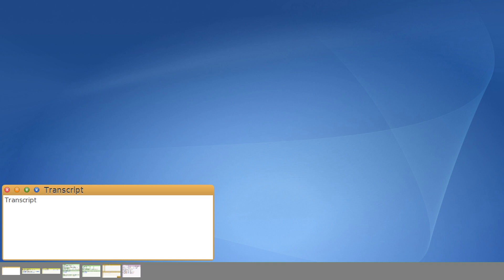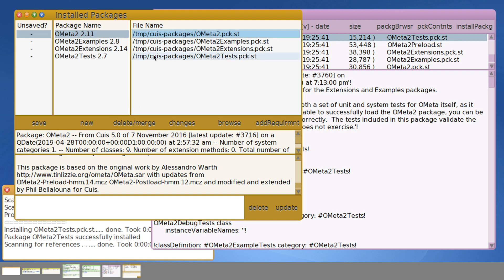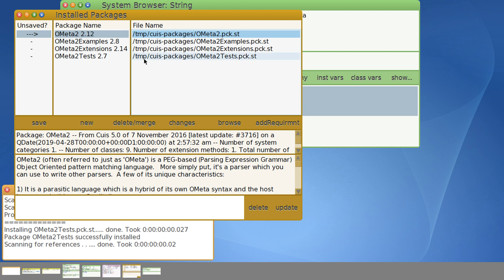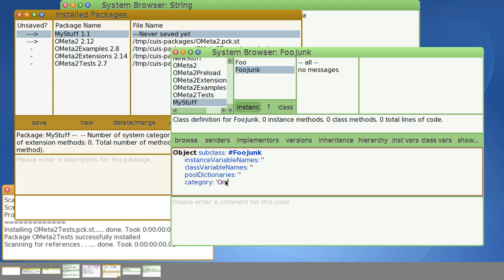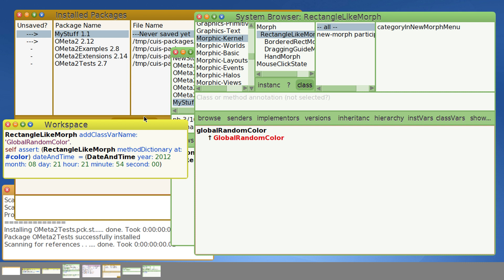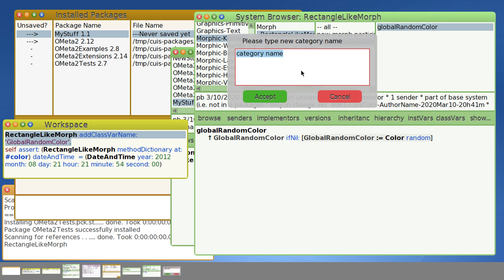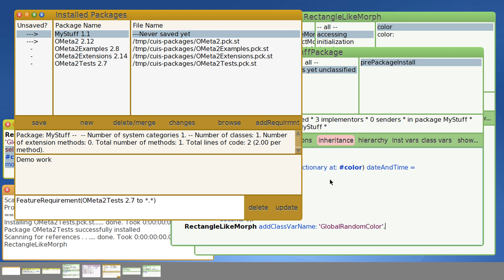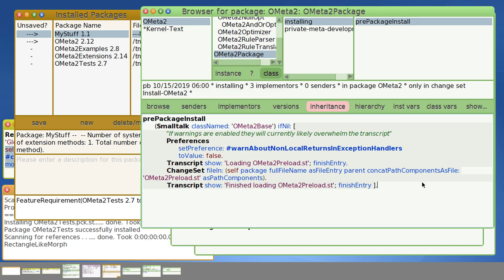Cuis Smalltalk Packages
Covers the basics of working with Cuis Packages.  Includes a couple of more advanced package techniques that you might find useful.  The OMeta packages shown can be found

Errata:
- at 14:00 I should have changed the method's category to add it to the package but forgot.  Hopefully from my earlier example you could see that what I should have done was change it to the '*MyStuff' category.
- at 15:40 I forgot to save the package description which is what the warning is about.